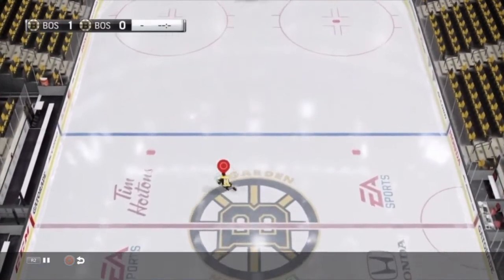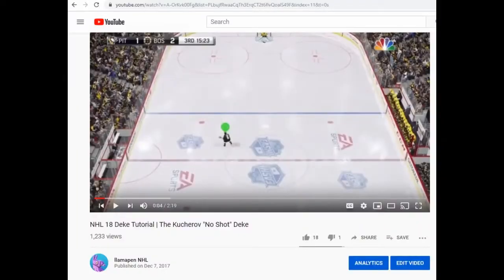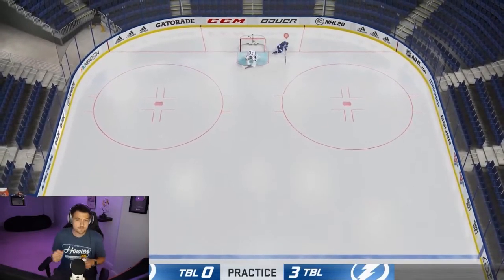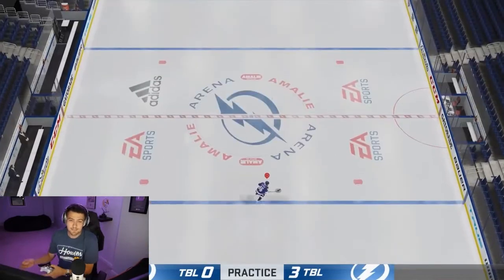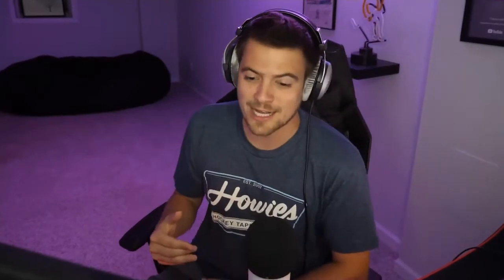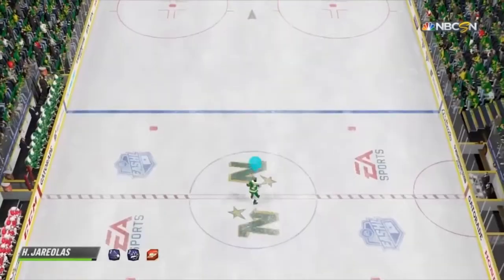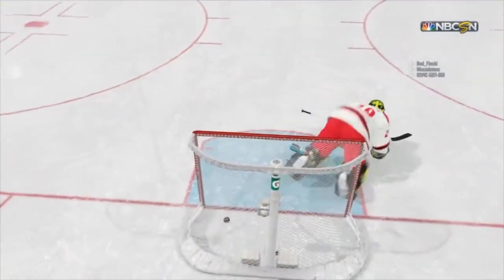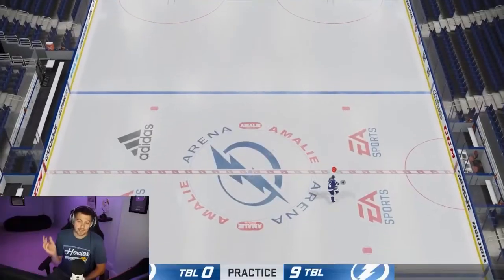NASHER'S REVENGE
A week ago I called out Nasher in one of my videos. This week...he got my ass.